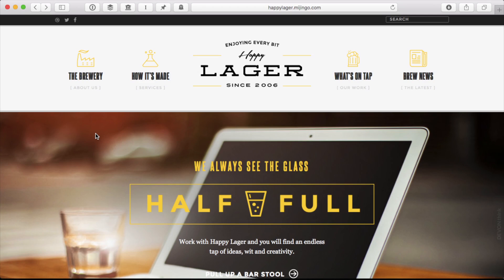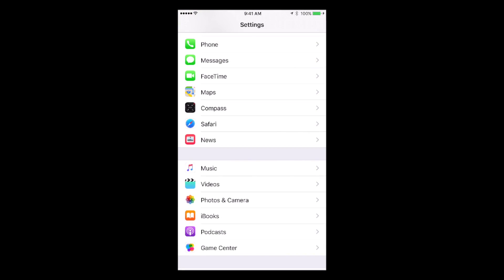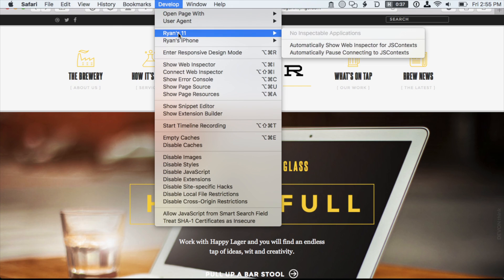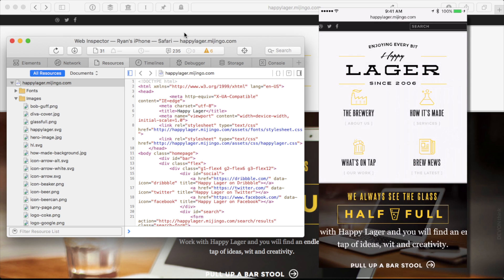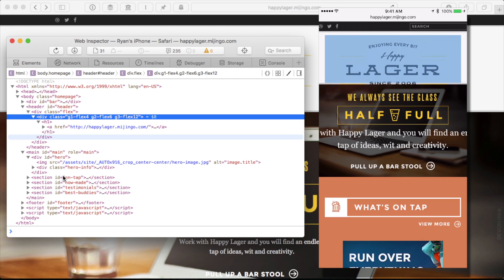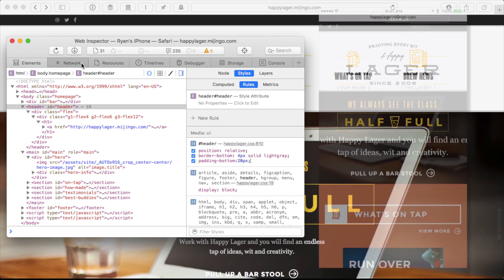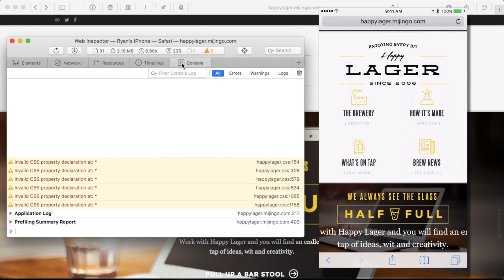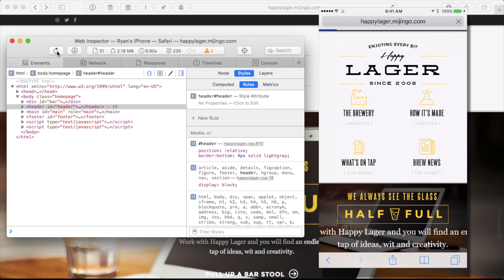Web Inspector with Mobile Safari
Learn how to connect your iOS device to OS X and inspect mobile websites from your computer.